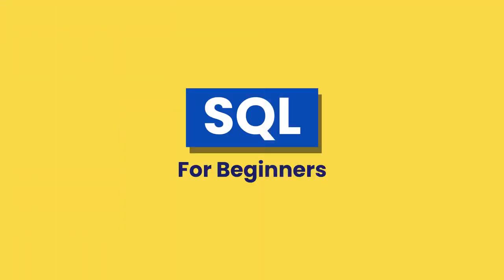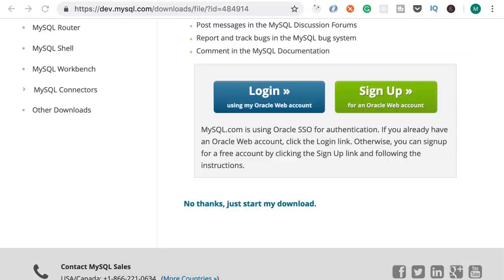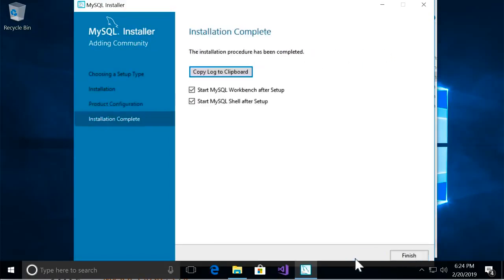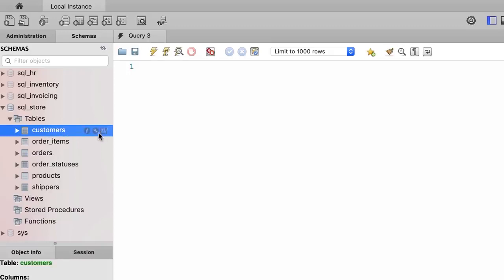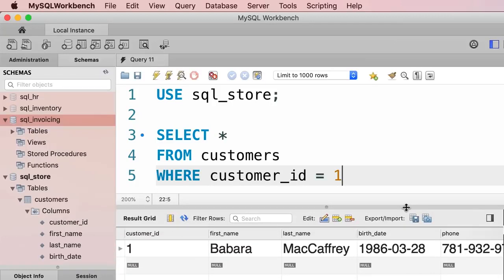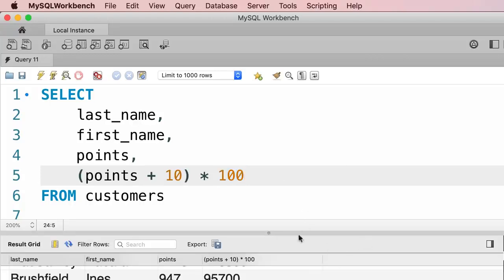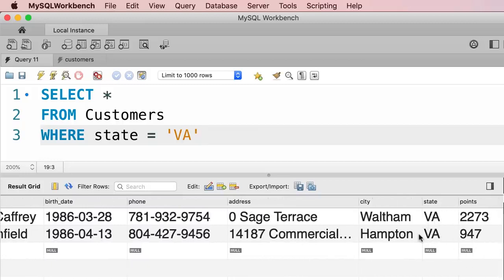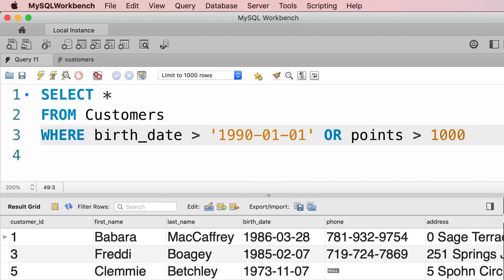Full Course MySQL Tutorial for Beginners 1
This lesson is a wonderful approach to learn SQL basics if you're seeking for a thorough SQL tutorial for beginners with examples.
Simply follow the steps and you'll be writing SQL queries in no time.

SQL (Structured Query Language) is a programming language that is used by software engineers, data scientists, and anybody else who works with data.
SQL allows you to store data in relational databases and run queries to retrieve useful data.

SQL is supported by a variety of database management systems (DBMS), however each product has its own SQL implementation.
We'll be learning SQL using MySQL in this course.
MySQL is the world's most widely used free and open-source database management system.
I